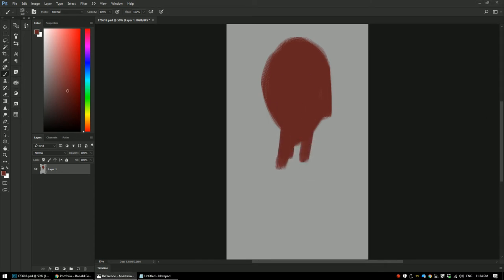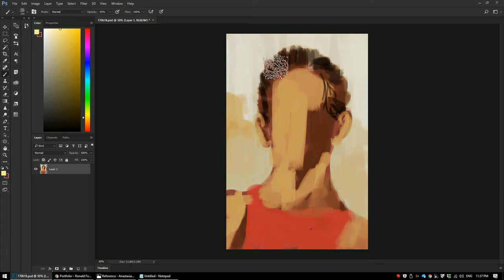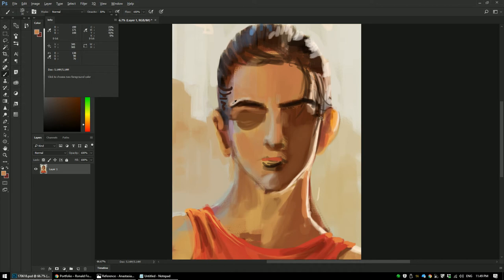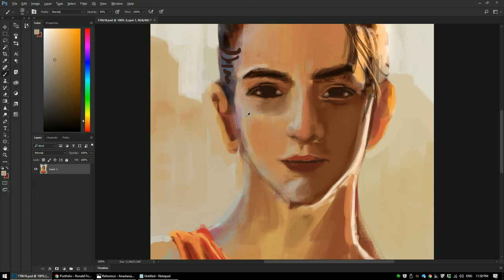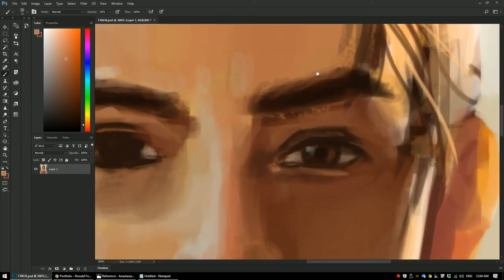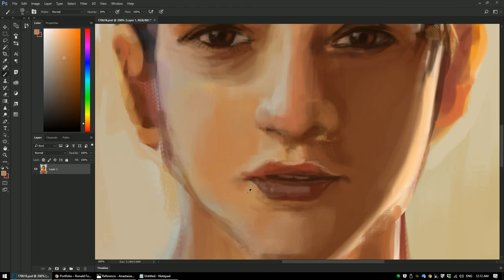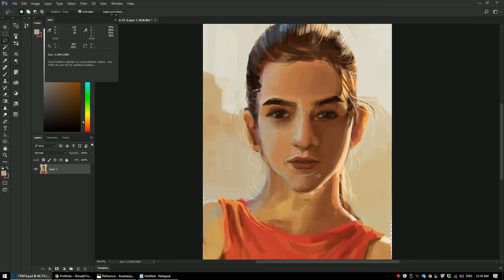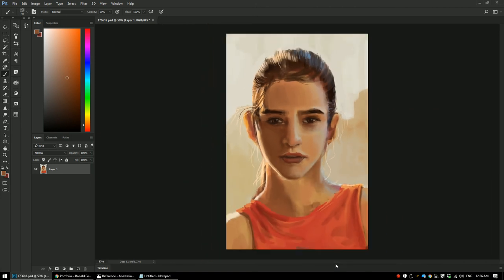How to Paint Digital Portraits - Day 01 of 30 - Real Time Demo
I want to improve my ablitity to paint faces, so once again, I'm going to record and upload stuff to document my process. I'll narrate real-time through my painting process as much as I can as I paint and hopefully it'll serve not only as a reminder to myself as I paint, but also as some tips / inspiration for other people out there learning to paint! Alright, the video is still uploading and I've run out of things to type.